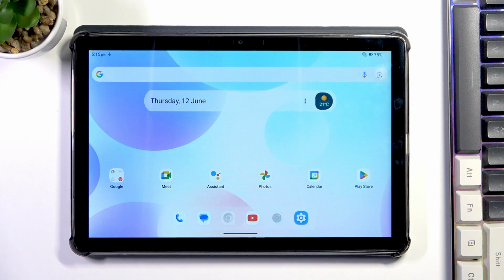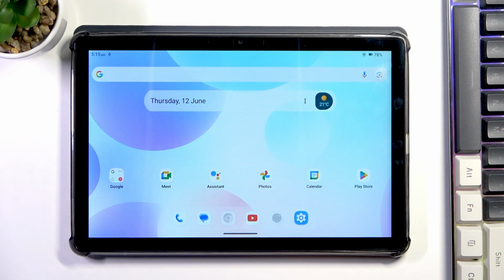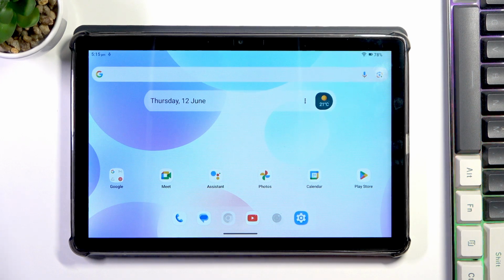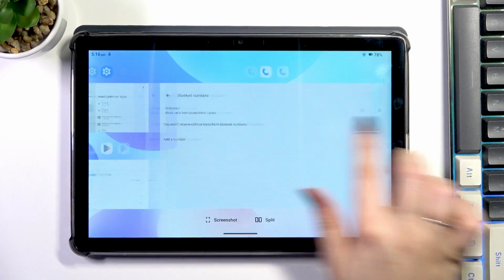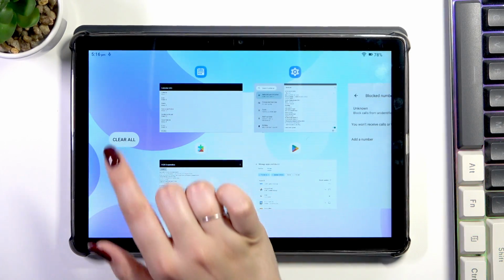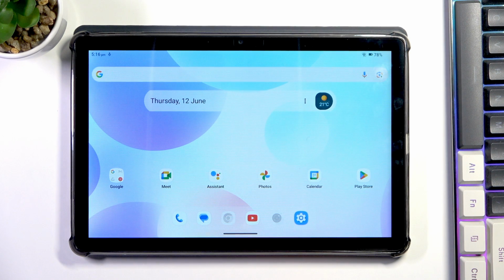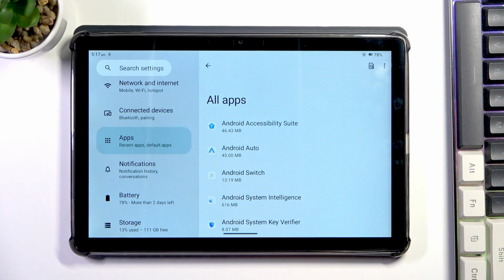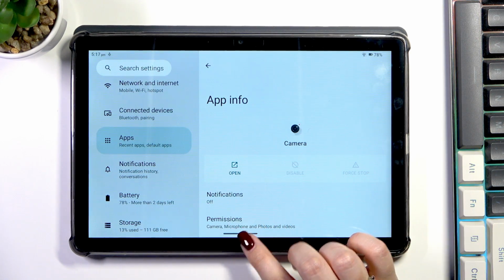UMIDIGI G5 Tab – How to Turn Off Running Apps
If your UMIDIGI G5 Tab is slowing down or you want to save battery life, closing running apps can help improve performance. In this video, we show you two easy ways to turn off apps running in the background on the UMIDIGI G5 Tab. You’ll learn how to close recent apps using the navigation buttons or gestures, and how to force stop apps that don’t appear in the recent apps list. This step-by-step guide will help you manage your device’s memory and keep your UMIDIGI G5 Tab running smoothly. Whether you’re new to Android tablets or just want to optimize your UMIDIGI G5 Tab, these methods are simple and effective.

How to turn off running apps on UMIDIGI G5 Tab?
How to close background apps on UMIDIGI G5 Tab?
How to force stop apps on UMIDIGI G5 Tab?

0:00 Introduction
0:10 Open recent apps on UMIDIGI G5 Tab
0:30 Close apps using navigation buttons or gestures
0:55 Clear all recent apps
1:23 Force stop apps from settings
1:55 Confirm and close background apps
2:07 Outro